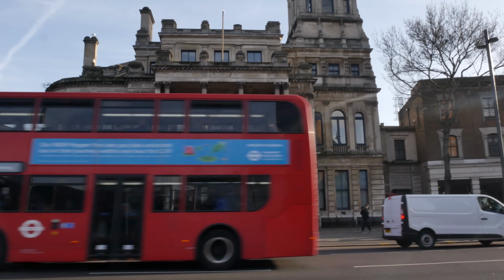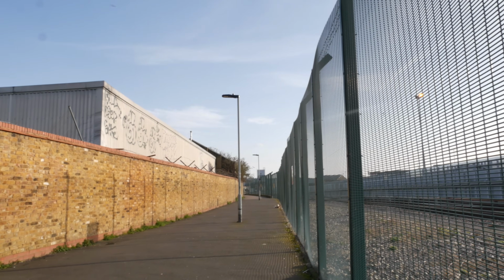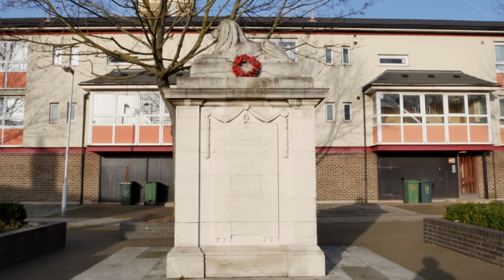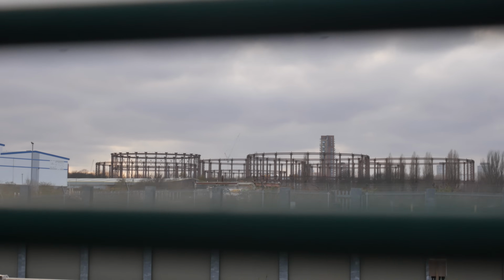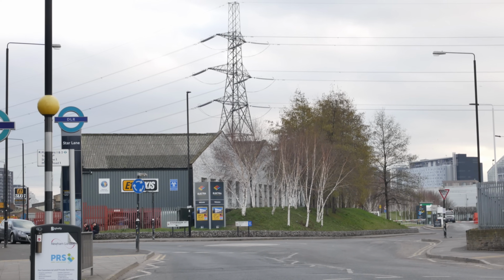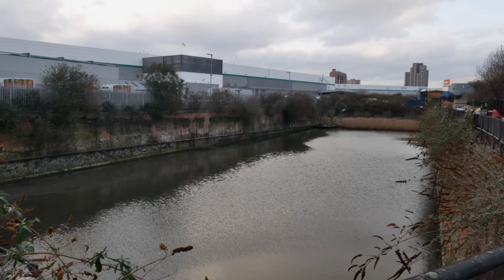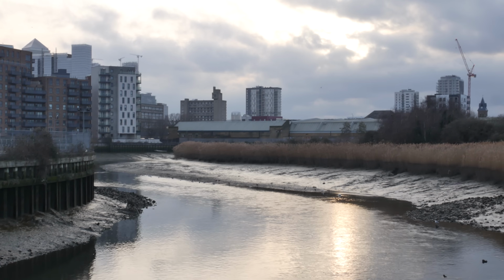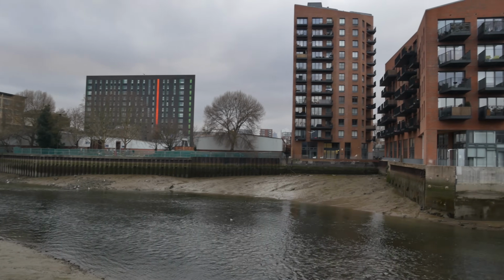Through Old West Ham to Cody Dock & River Lea (4K)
A walk from Stratford Broadway, taking in the Old West Ham Town Hall, then along the High Street and down Bridge Road to Abbey Gardens, once part of the grounds of Langthorne Abbey. We then go to Cody Dock and walk back to Bow along the River Lea Walk.

Filmed on Sunday 17th February 2019

Keeping Sacred by Emily A. Sprague

Meeting Again by Emily A. Sprague

My book: This Other London

Audiobook & Kindle